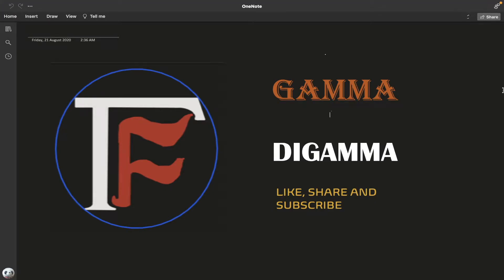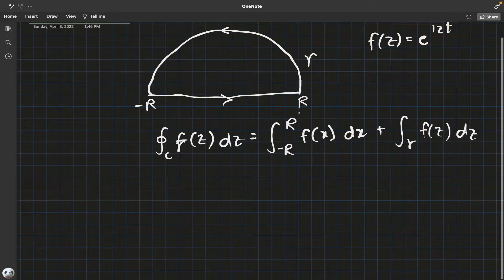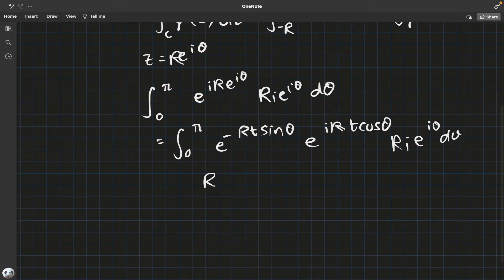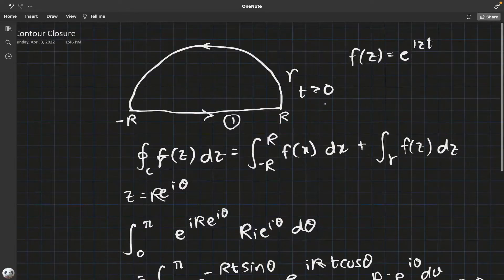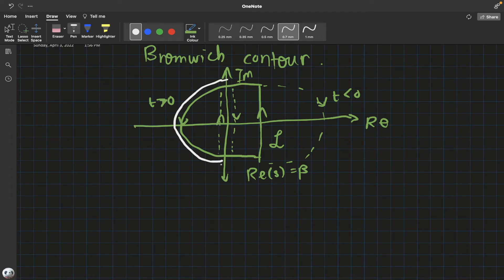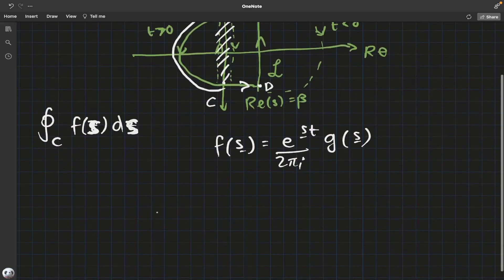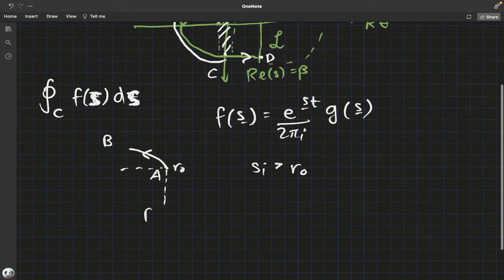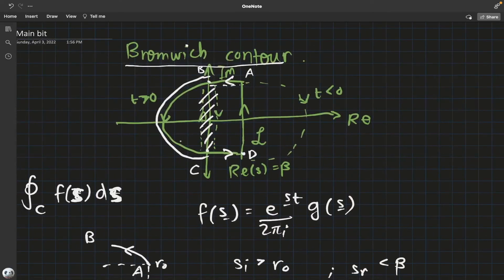The Bromwich contour closure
In this video, I address the details regarding the closure of the Bromwich contour.

Intro: (00:00)
Contour closure: (00:36)
The main bit: (06:48)